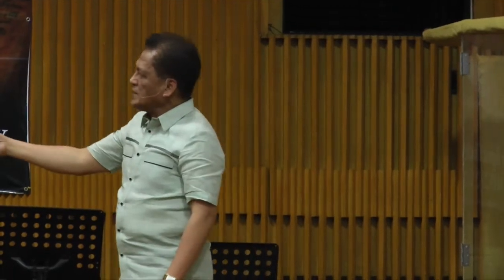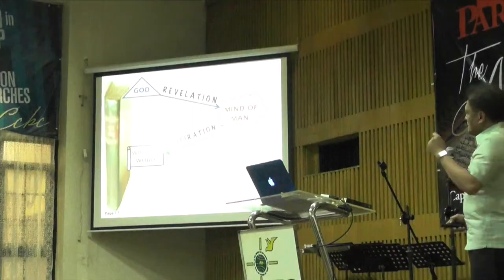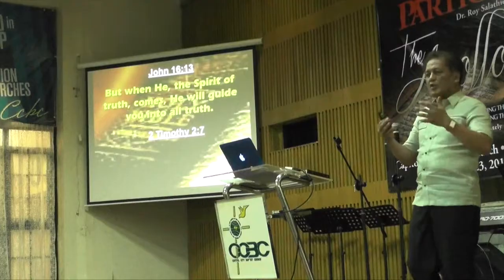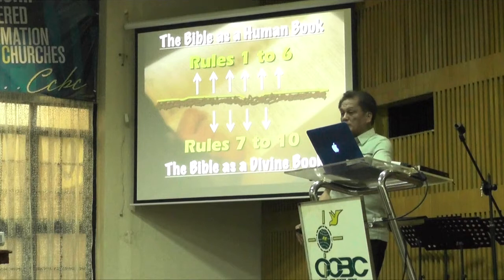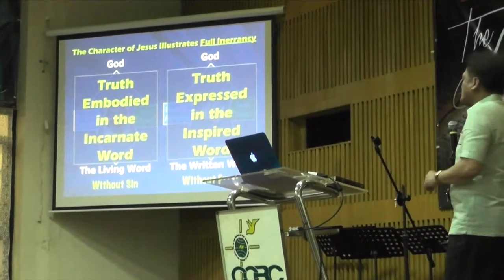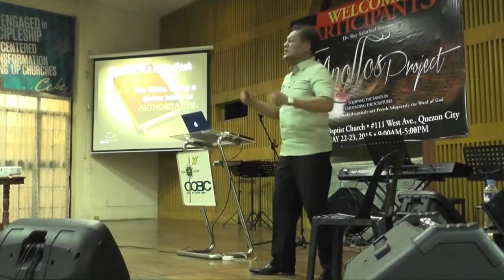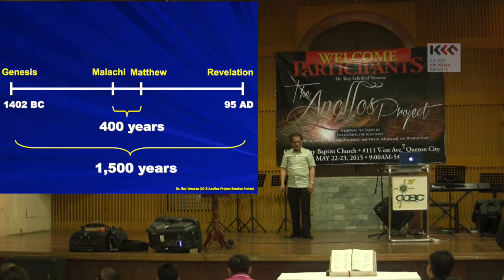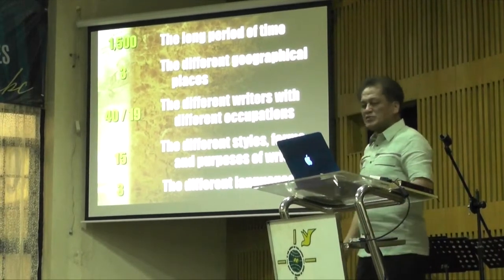Hermeneutics: The Bible as a Divine Book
The Apollos Project

* Equipping the saints in Expounding the Scriptures
* A Seminar on How to Study Accurately and Preach Adequately the Word of God

Speaker : Roy Salathiel Verzosa